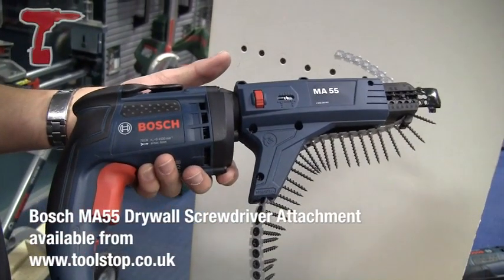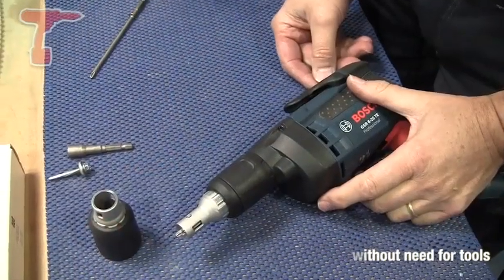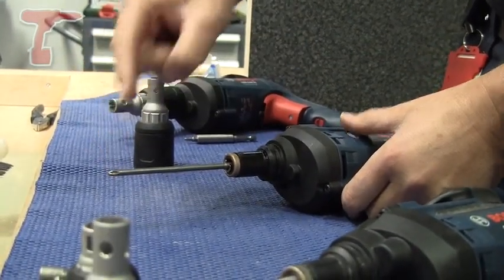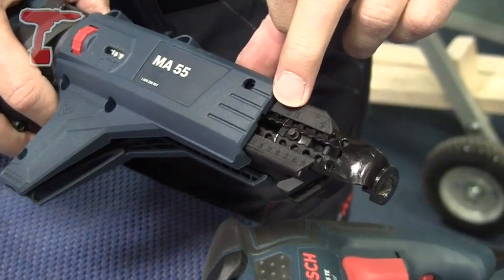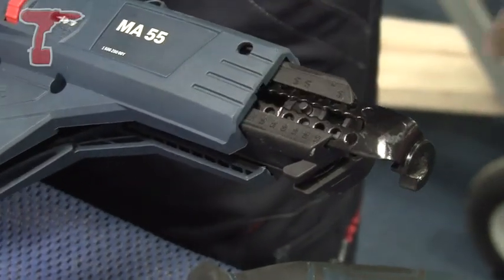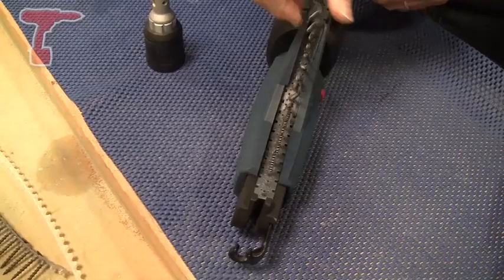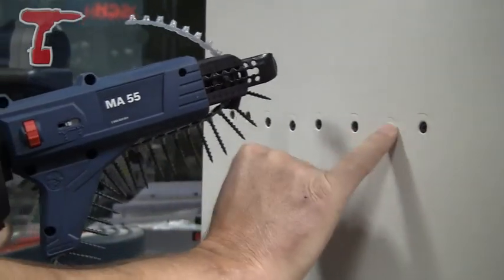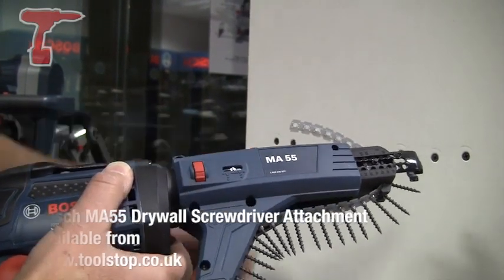How to load screw strips into the Bosch MA-55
In this video we demonstrate how to load the screws and adjust the depth on the Bosch MA-55 auto feed, dry wall screwdriver attachment.
This is ideal for the following Bosch screwdrivers:
GSR 6-25 TE and GSR 6-45 TE
Tool free attachment and adjustment!